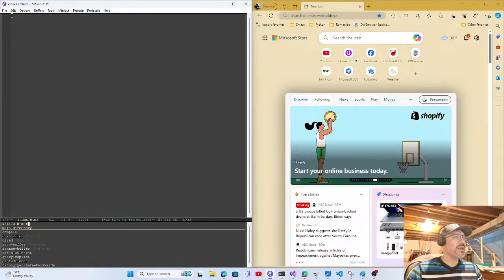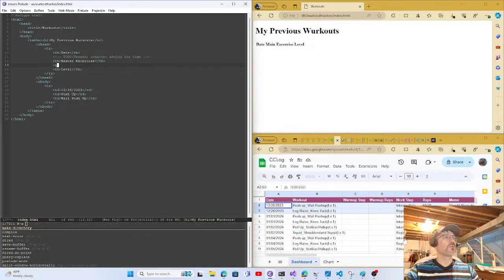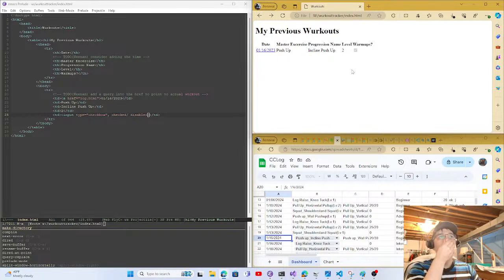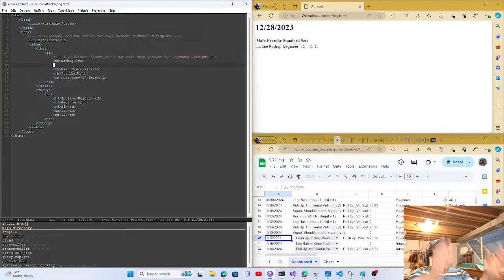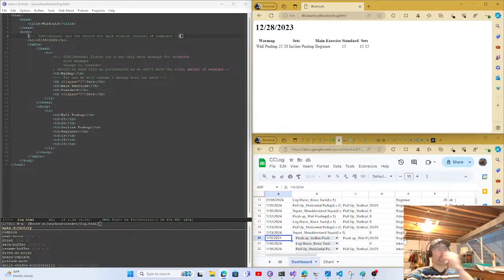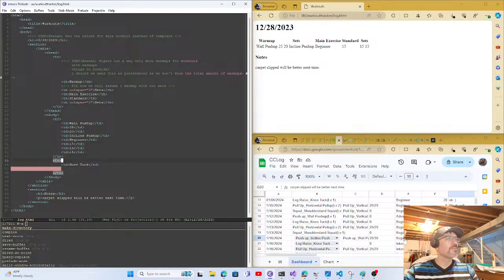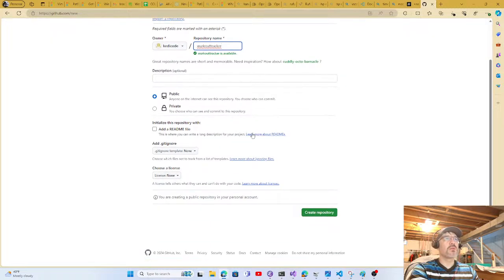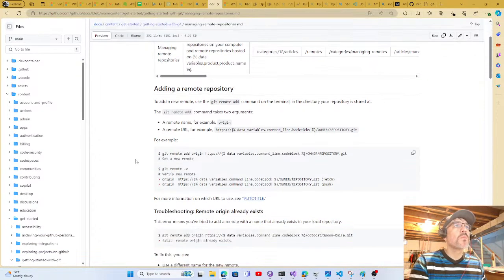Workout Tracker episode 1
Join me in this live coding session where we'll be building a simple yet functional workout tracker from scratch, using HTML, JavaScript, and CSS. Whether you're a beginner eager to learn the basics of web development or a seasoned coder looking for a fun project, this stream is for you. Just for fun.